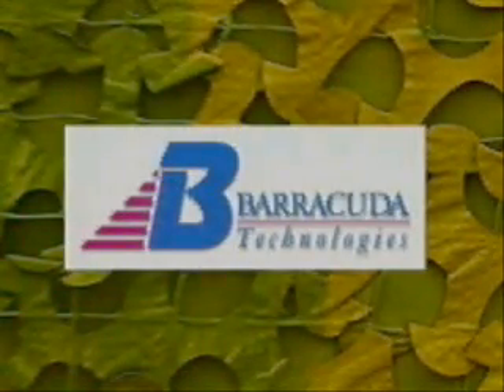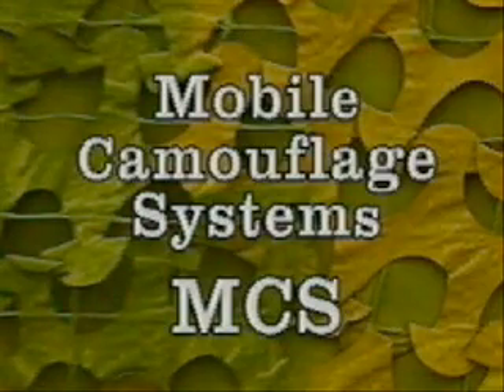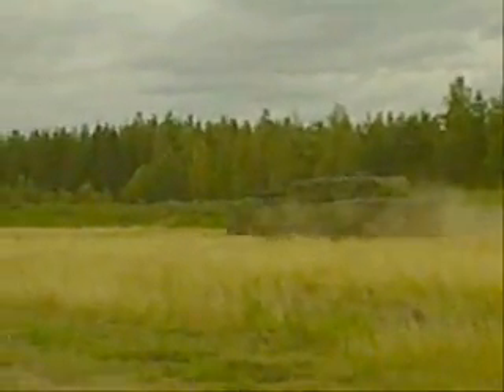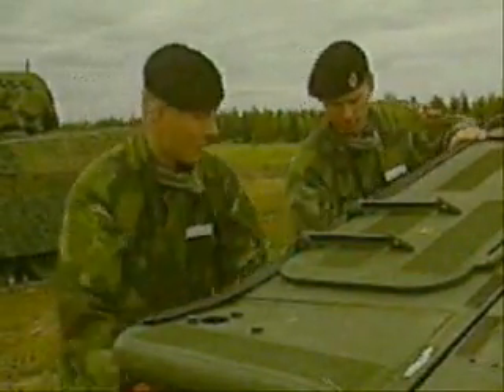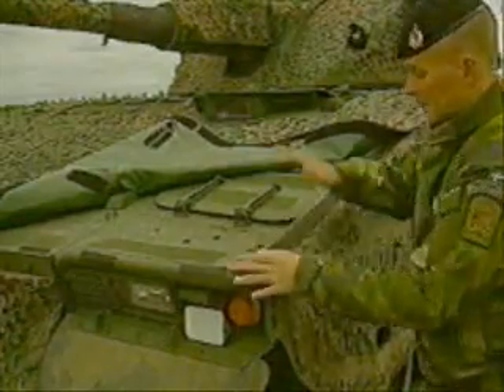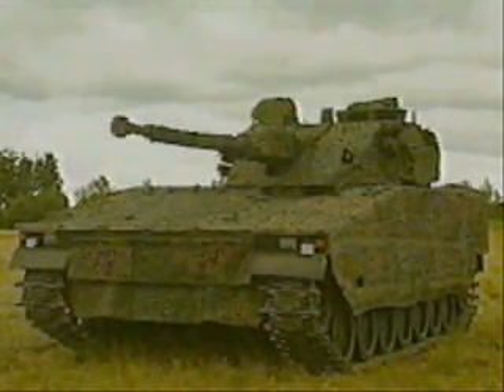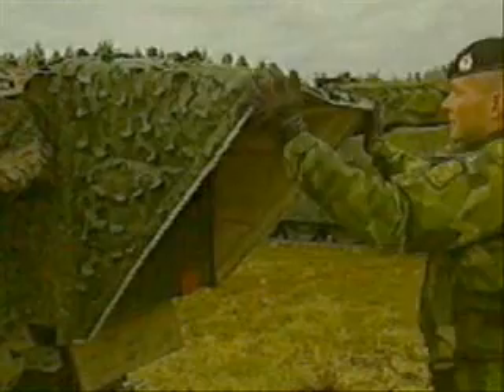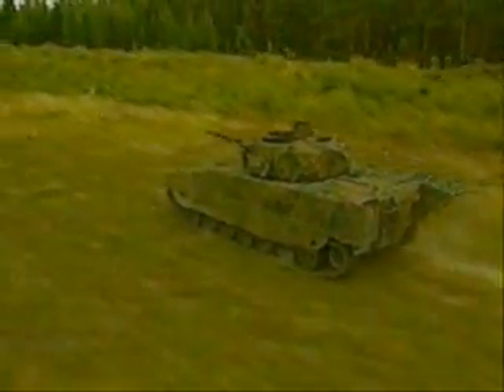Advanced Mobile Camouflage Systems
Mobile Camouflage Systems for amored units by Barracuda Technologies.